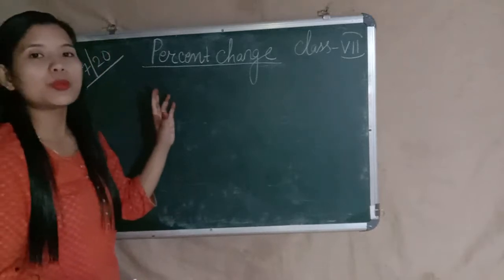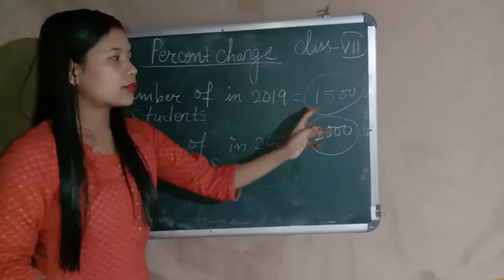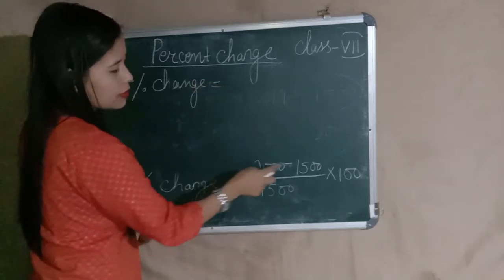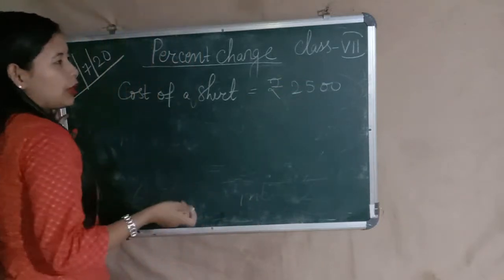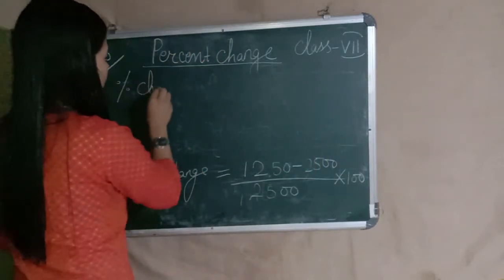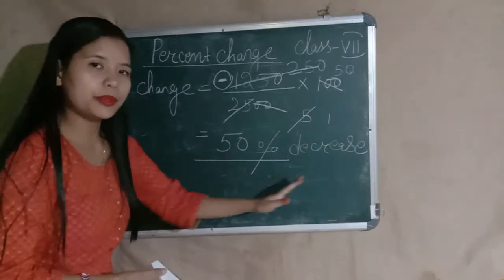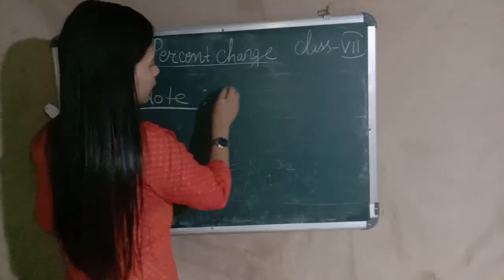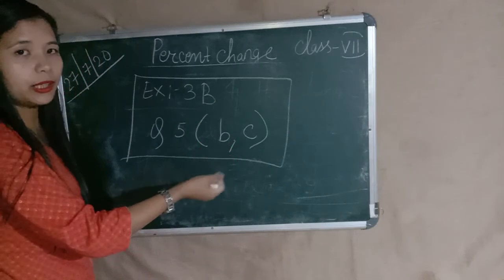Percent Change( Class VII)